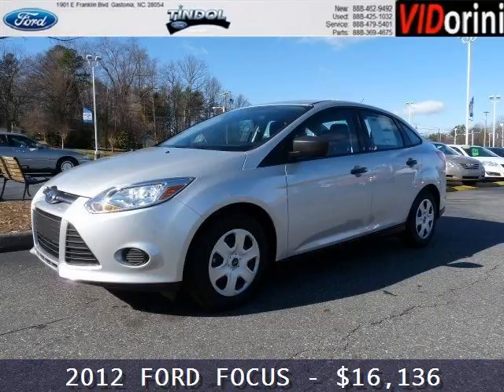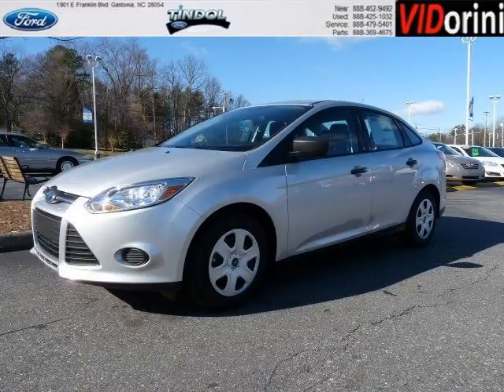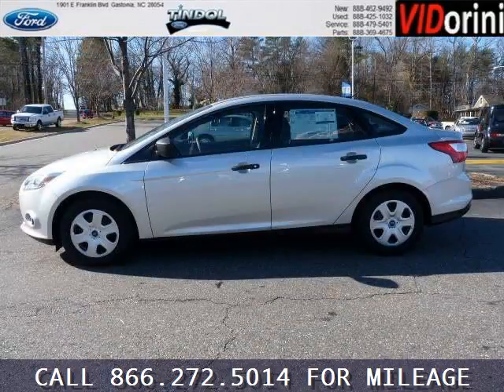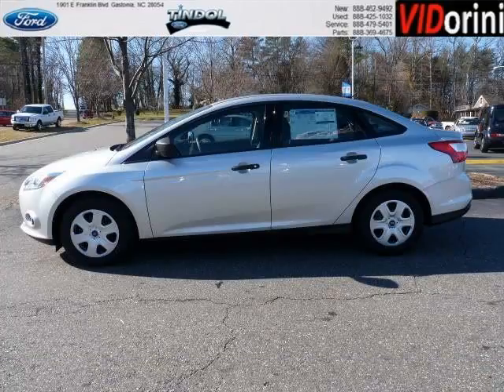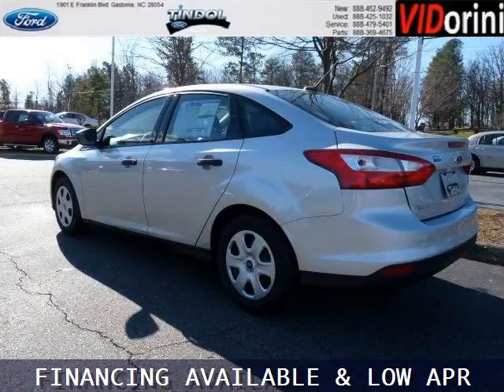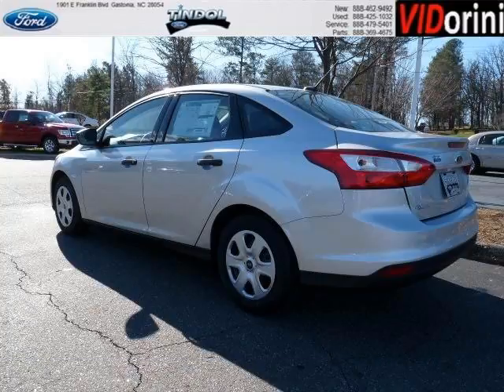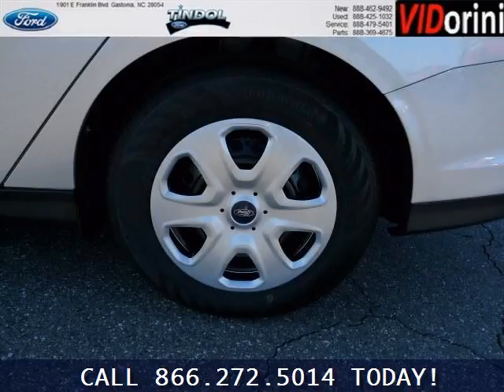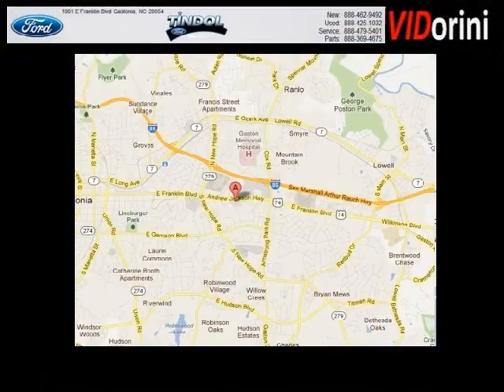2012 Ford Focus Pineville North Carolina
Year: 2012 Make: Ford Model: Focus Trim: Engine: Transmission: Automatic Color: Silver Mileage: 0 Address: Tindol Ford - New 1901 East Franklin Boulavard